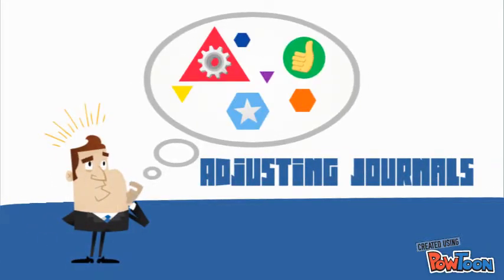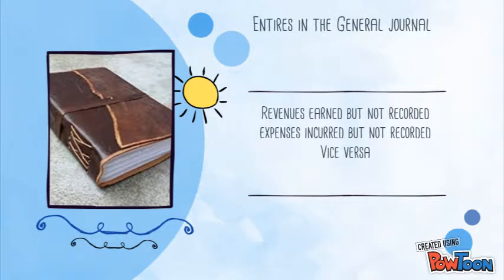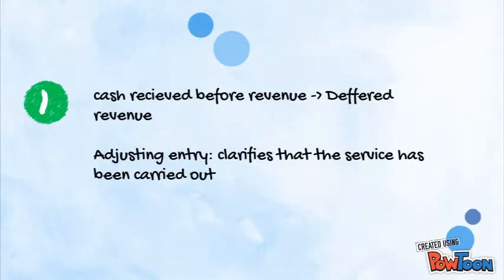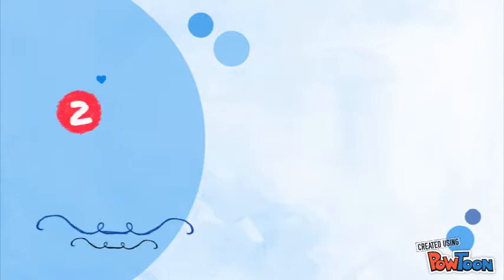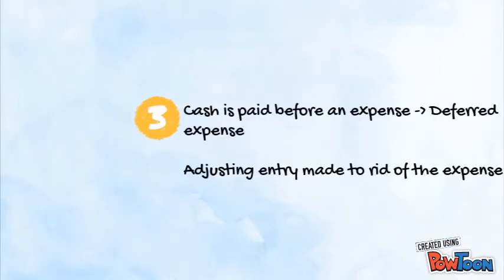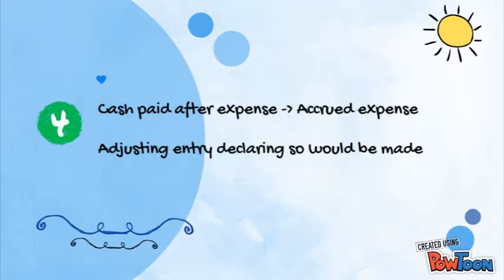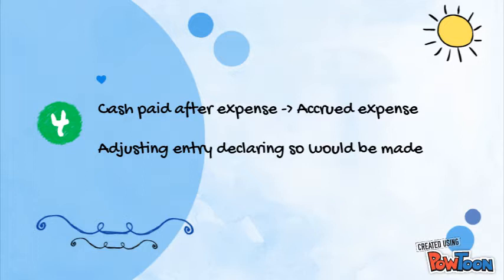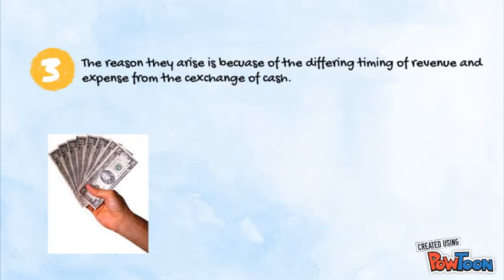Adjusting Journal Entries Brief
This video is an assignment submission that briefly describes adjusting entries and provides scenarios relating to it. This video is helpful if you want to get a basic idea about what they are and in which scenarios they exist in.-- Created using PowToon -- Free sign up -- Create animated videos and animated presentations for free.  PowToon is a free tool that allows you to develop cool animated clips and animated presentations for your website, office meeting, sales pitch, nonprofit fundraiser, product launch, video resume, or anything else you could use an animated explainer video. PowToon's animation templates help you create animated presentations and animated explainer videos from scratch.  Anyone can produce awesome animations quickly with PowToon, without the cost or hassle other professional animation services require.